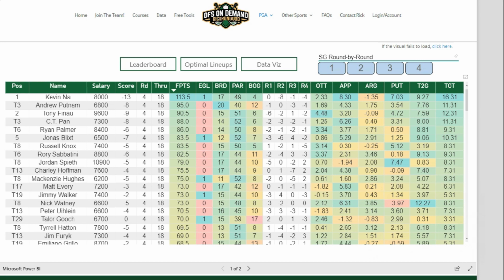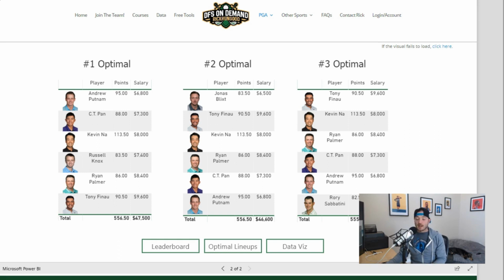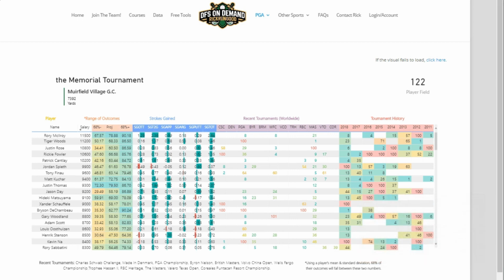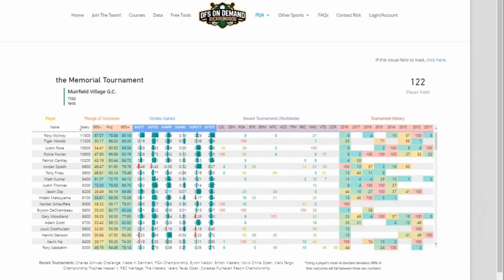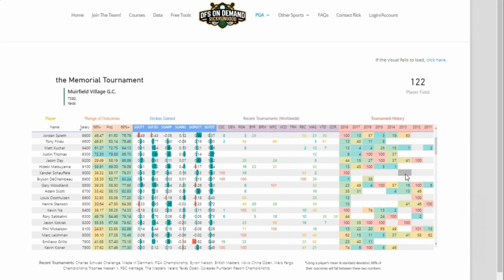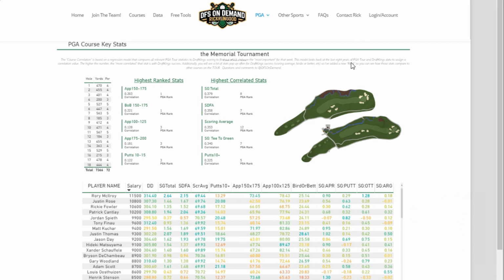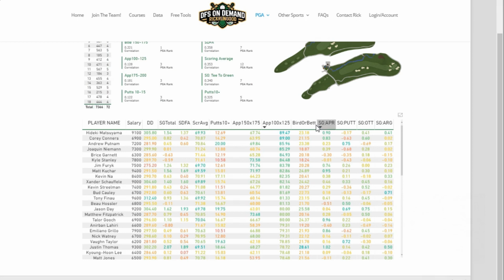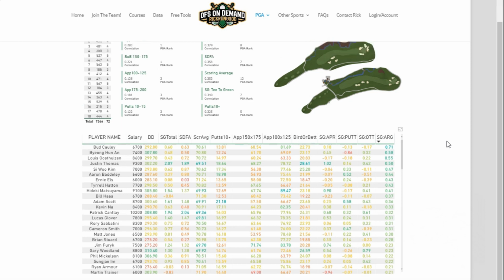The Memorial Tournament Preview & Picks 2019 - DraftKings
Prepare yourself for a star-studded field converging on Ohio! Muirfield Villiage will offer a tall task for the world's best golfers at this week's Memorial Tournament.